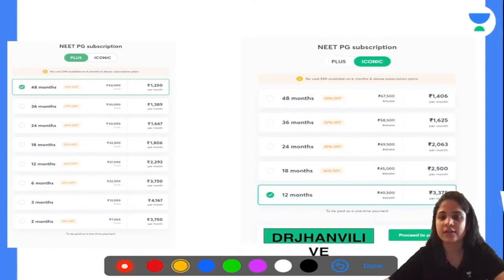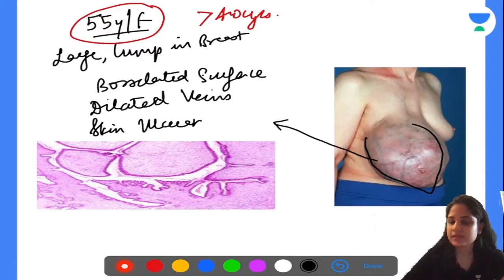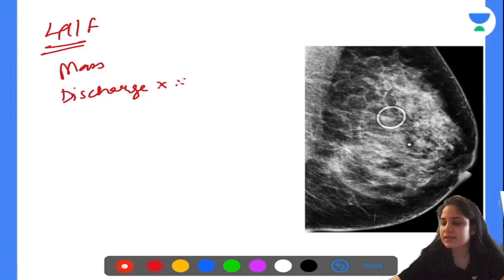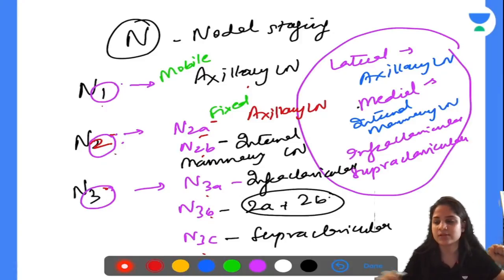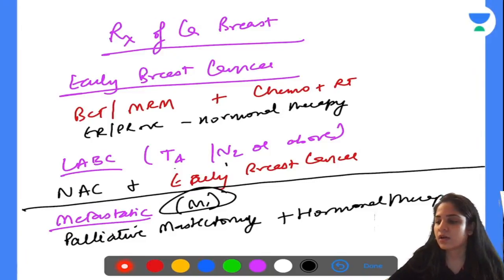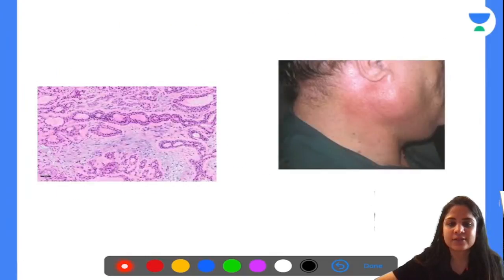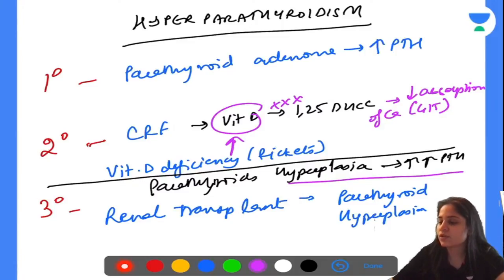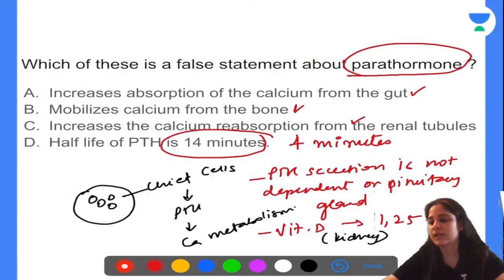Target NEET PG 2022: Rapid Revisions Surgery Through Images Part-7 | Let's Crack NEET PG | Dr.Jhanvi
In this session, Dr.Jhanvi will be teaching about Target NEET PG 2022: Rapid Revisions Surgery Through Images for Surgery NEET PG 2022.

Iconic:
- Live Batches
- Recorded Classes
- QBank & Notes*
- Video Lectures
- QBank 3.0
- Rapid Revision
- Snapshot & Treasures